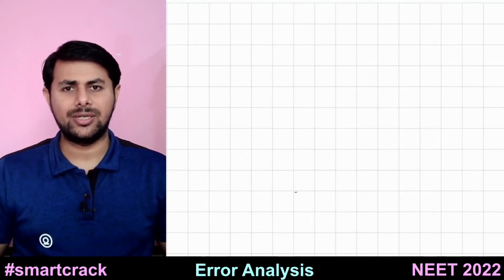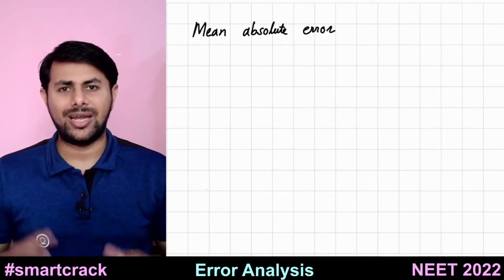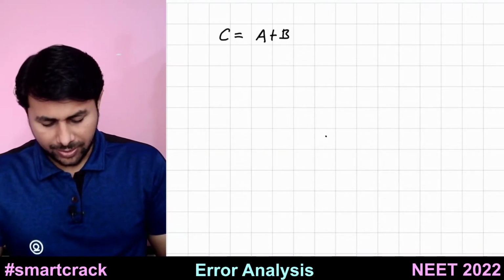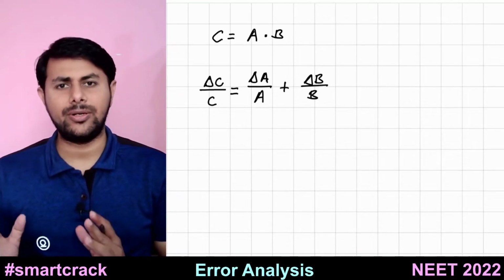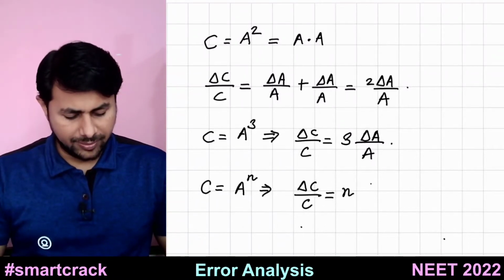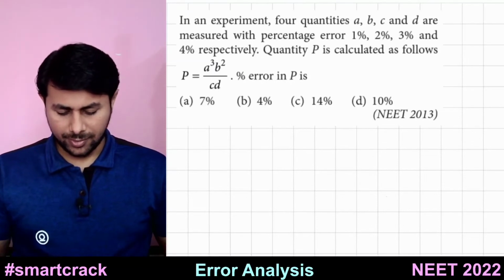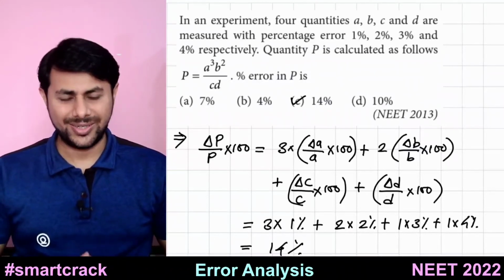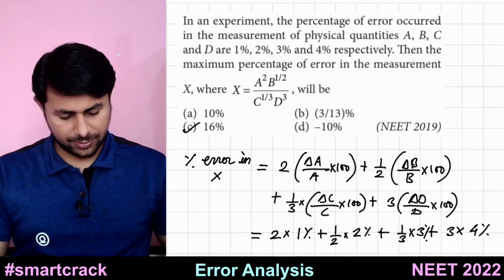NEET 2022 Crash Course | Smart Crack NEET Physics series - Error Analysis | One Shot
This is One Shot video on error analysis for neet 2022.
In this NEET 2022 Crash Course series we'll see some smart ways to crack NEET physics problems for NEET 2022. To crack NEET it's important to understand how to solve NEET Physics questions. So in this series we'll see chapter wise NEET Physics problems which have been often repeated in the recent years NEET exams. This series will help NEET 2022 aspirants in achieving their aim to Crack NEET 2022. This is the first video in the series and in this video we see how to solve NEET Physics problems on Error Analysis which is an important Physics Topic for the NEET. We also see what kind of questions on Error Analysis are repeatedly asked in the NEET exam.